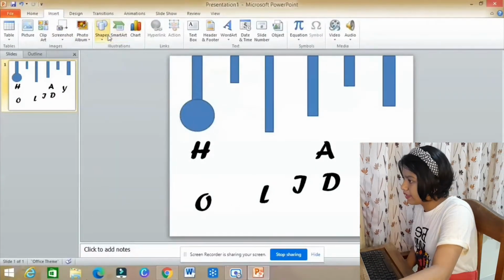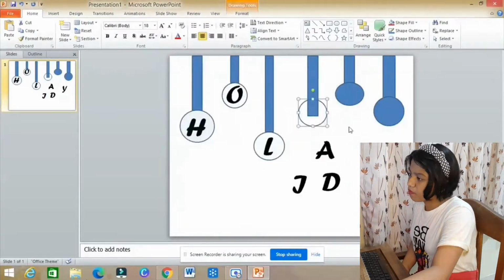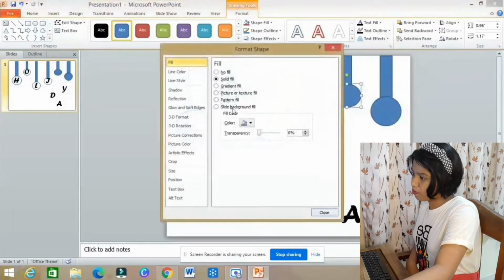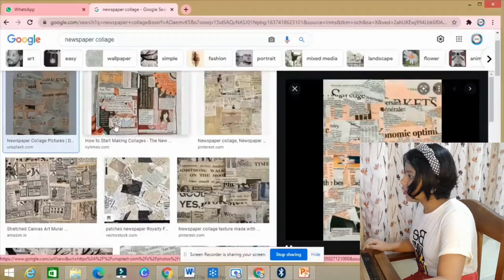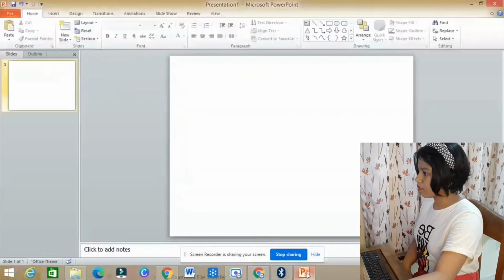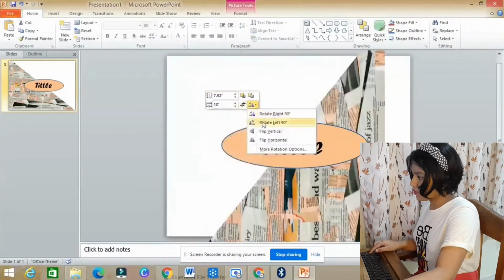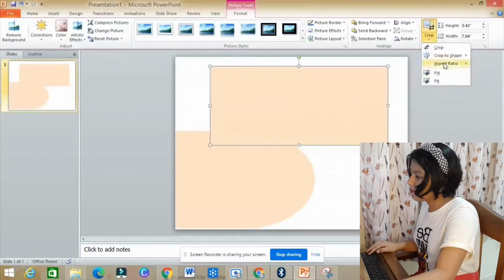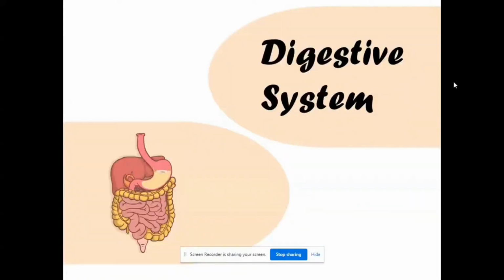Asenthic and cute | Powerpoint Hacks | Gargee's Creations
This video is all about some hacks which can be useful for your Powerpoint presentations

If you find this hacks useful do give this video a big thums up

And join our Youtube Family

Stay Tunned